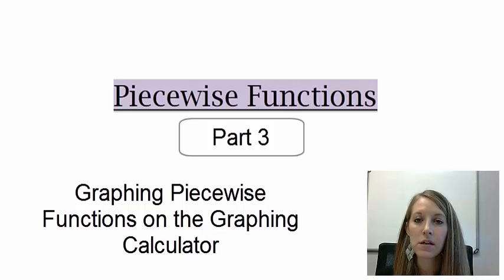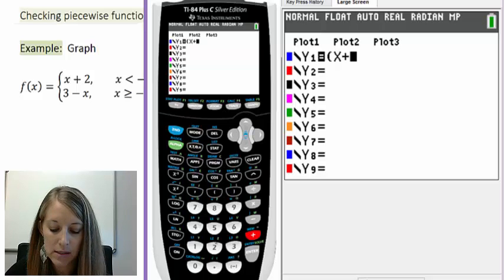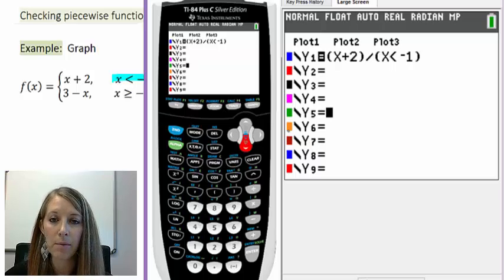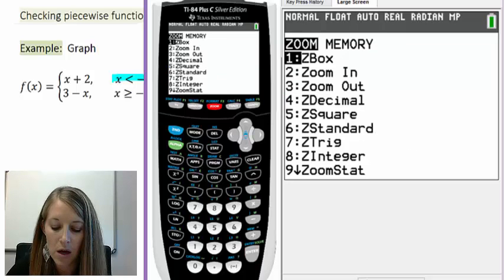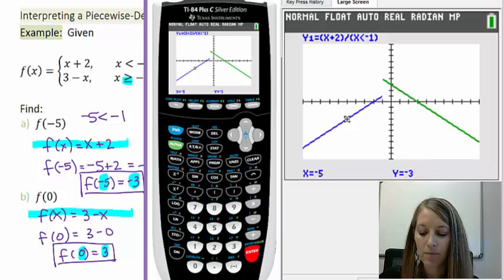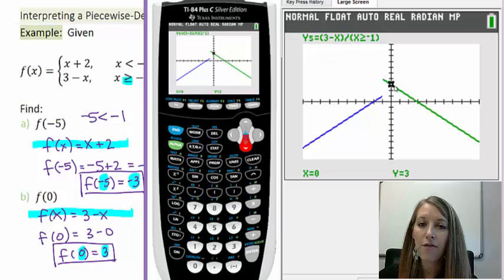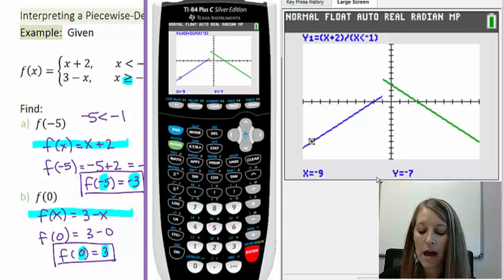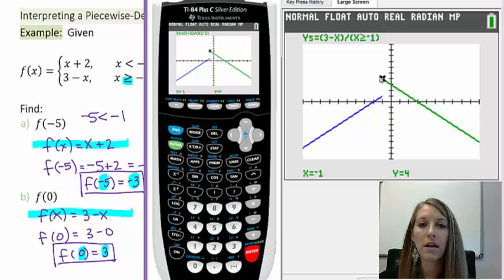3: Graphing Piecewise Functions on the Graphing Calculator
Graphing Piecewise Functions on the Graphing Calculator